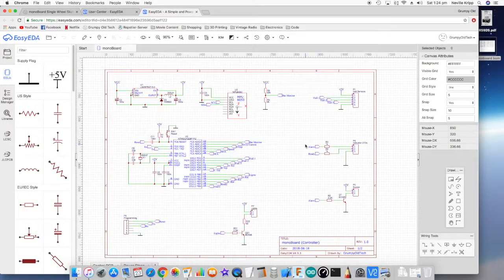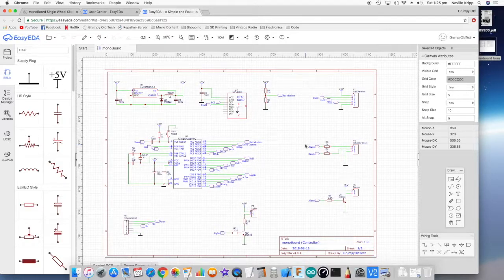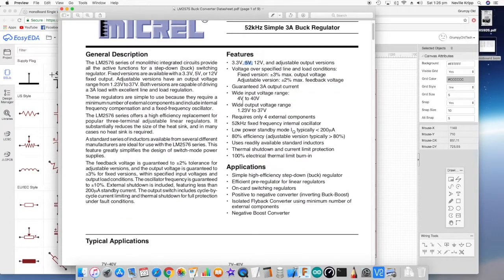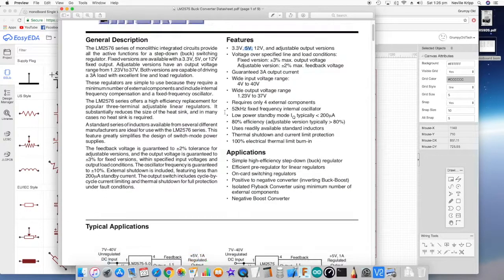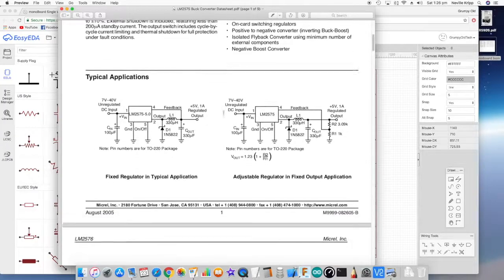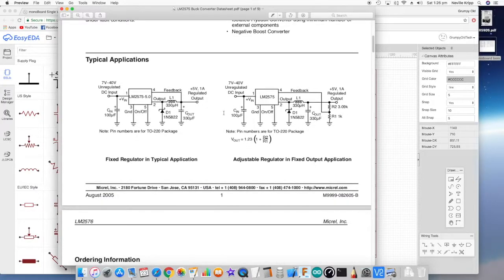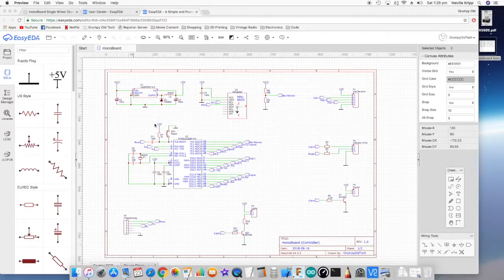#063 monoBoard Project Update 1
Just a quick update on some changes to the schematic and also a bit more information on the website.

You can find out more about the project at my website using the following link: